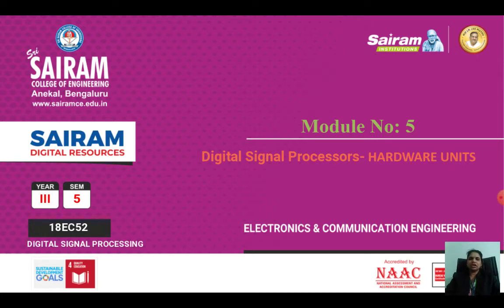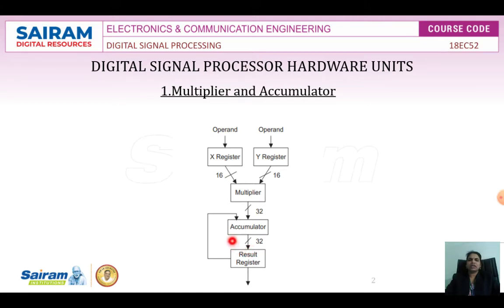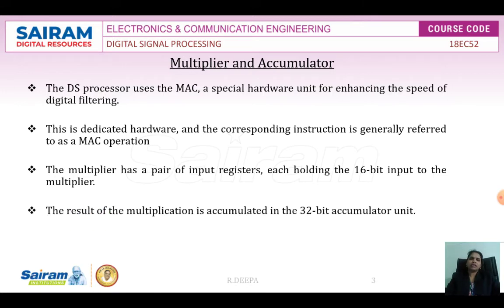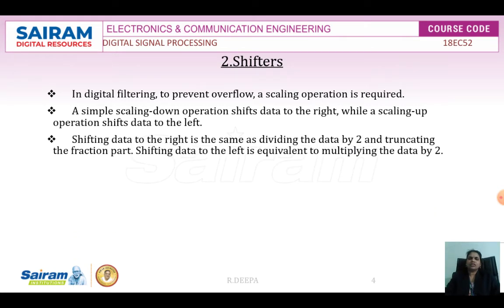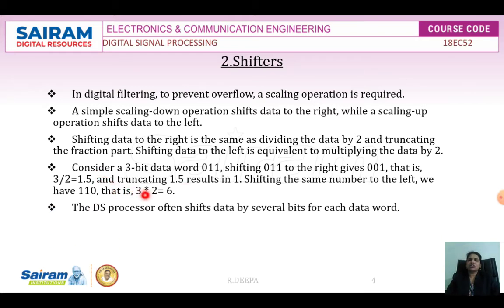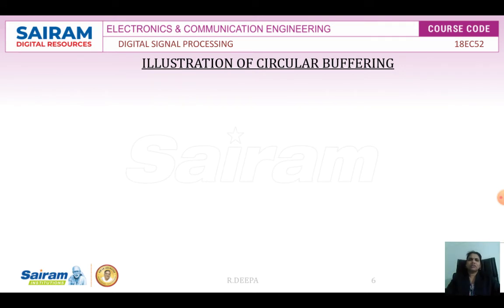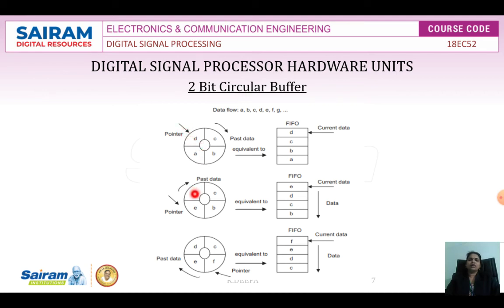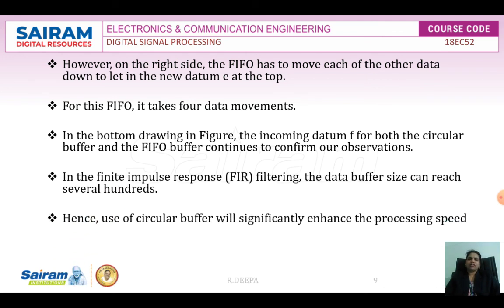Lecturevideo_18EC52_Module5_Hardwareunits_R.Deepa